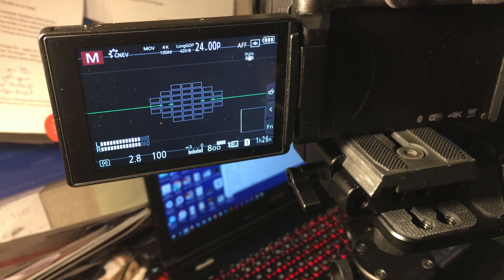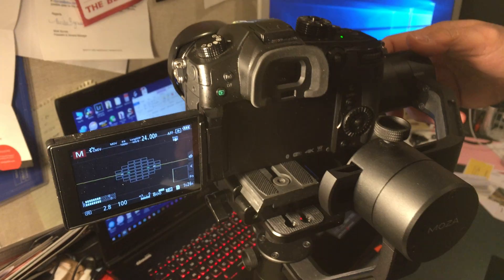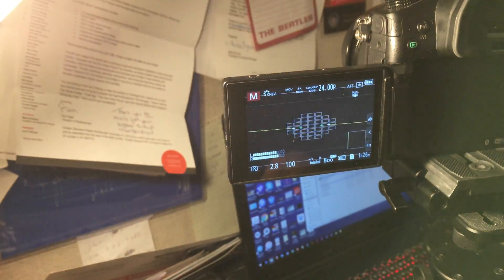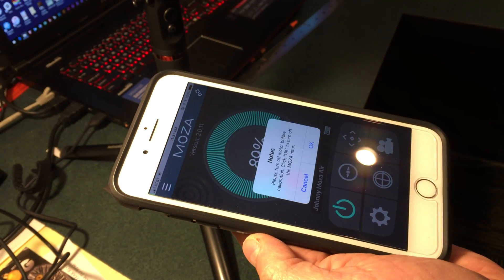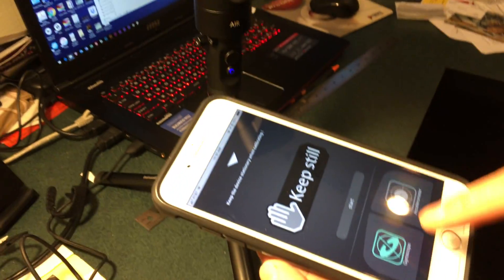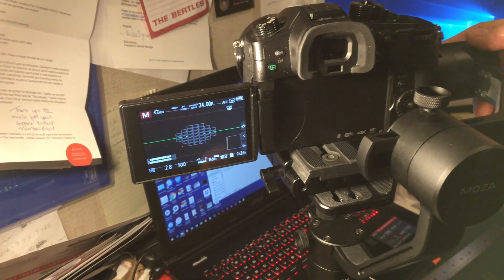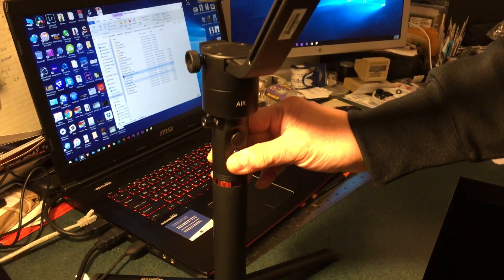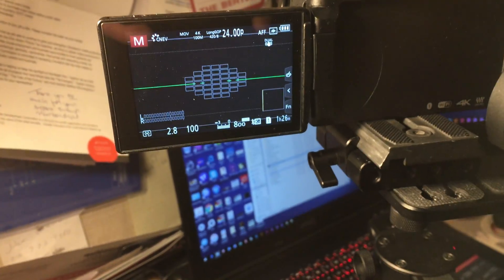Calibrating the Moza Air with the IOS Moza Assistant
This is using the iphone Moza Assistant to calibrate the Moza Air, it will help removing the tilt issue that some people experienced.